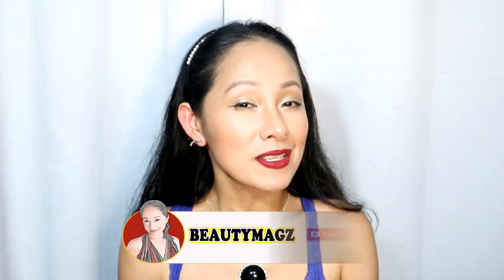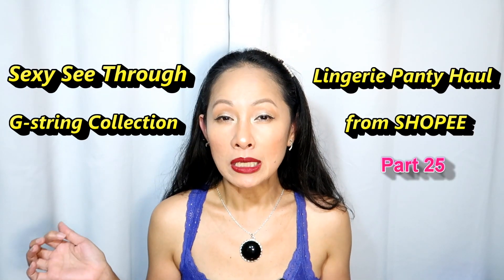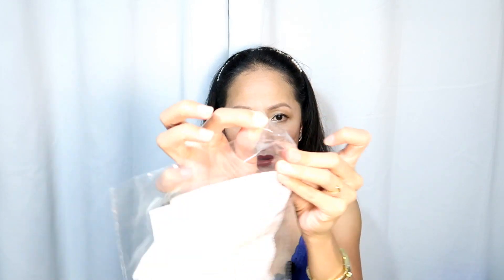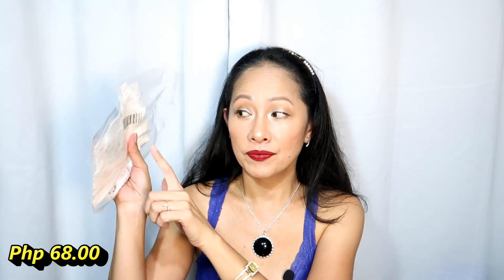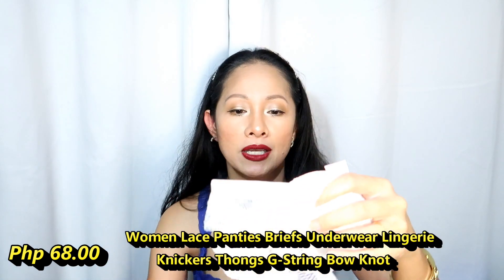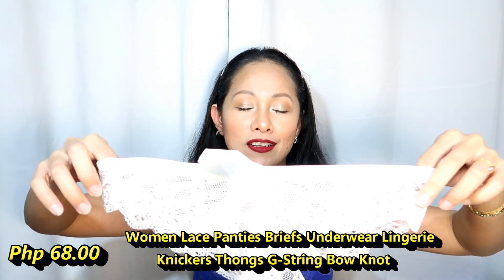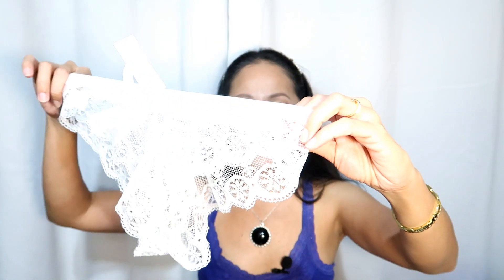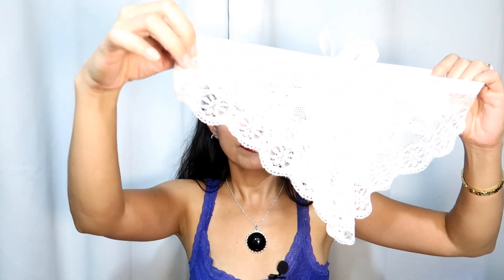Sexy See Through Lingerie Panty Haul from Shopee Part 25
***Roche***

*ctto*
not intended for copyright